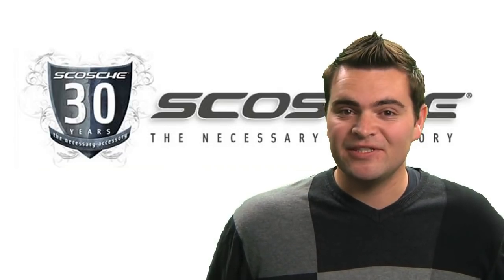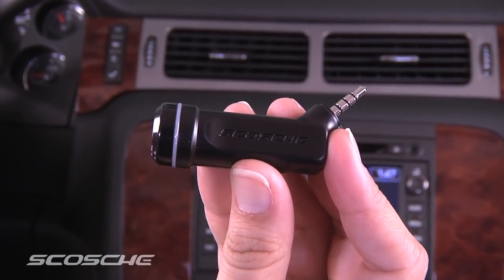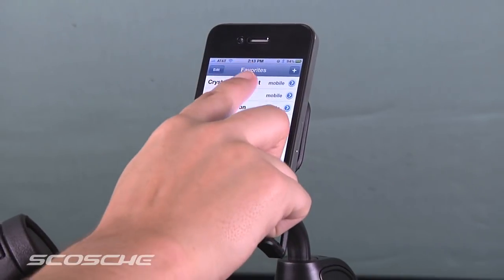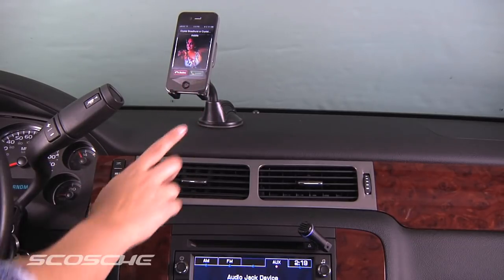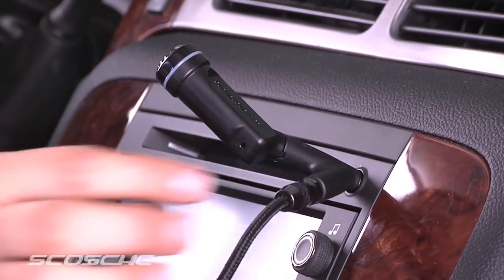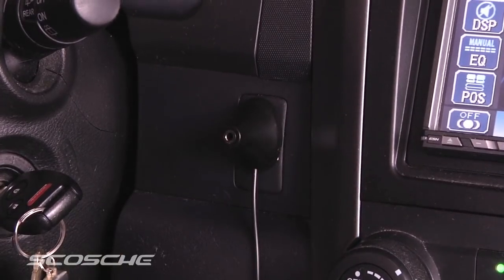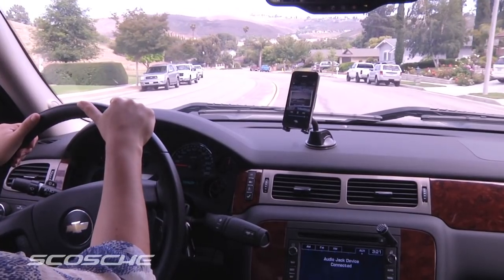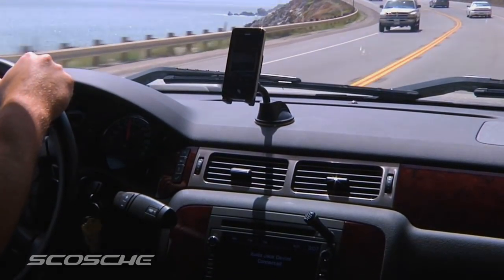Scosche motorMOUTH II stereo - Bluetooth Handsfree and Streaming Audio Car Kit from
- Plugs directly into you vehicle's MP3/AUX input to allow handsfree phone conversations to play through your speakers
- Auto-paring makes initial set up hassle free
- One touch voice dialing with most Bluetooth cellular phones
- DSP echo cancellation ensures a crystal clear conversation even in noisy vehicles
- Includes switching audio splitter, AUX relocation cable, USB charging cable and car charger
- Support profiles: HFP and A2DP